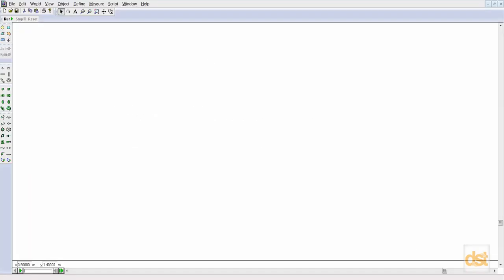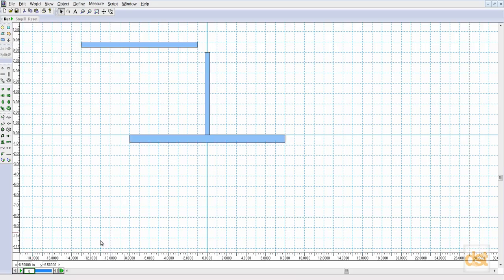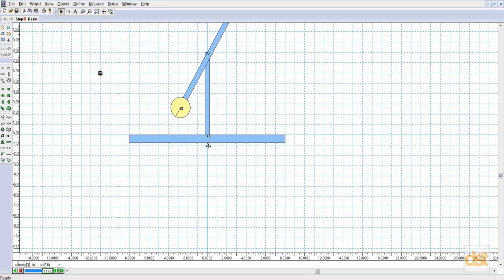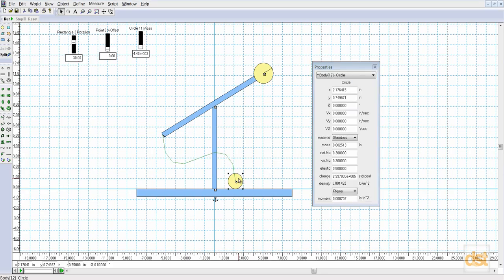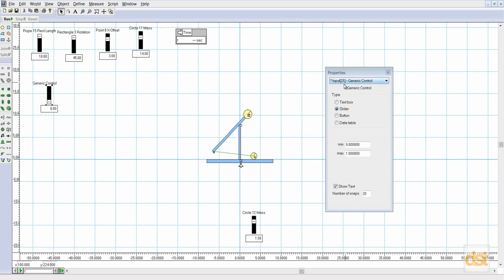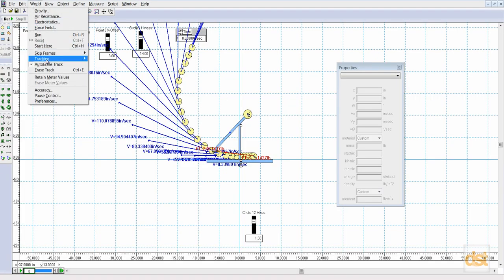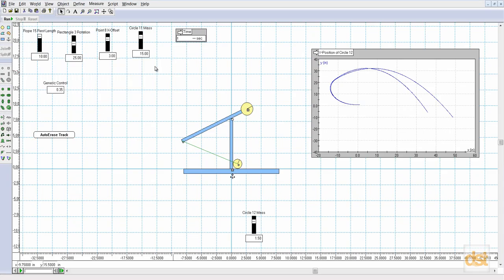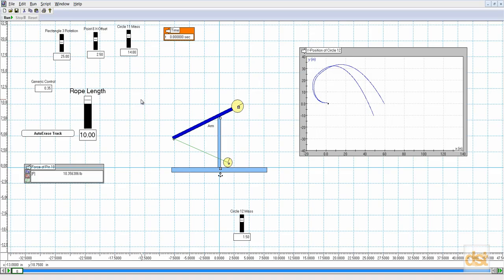How to build a simple trebuchet in Interactive Physics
A step-by-step tutorial showing how to design a trebuchet with Interactive Physics or Working Model 2D, physics and motion simulation technologies.